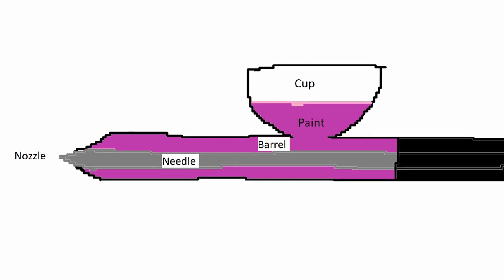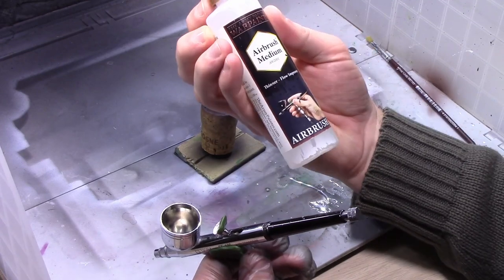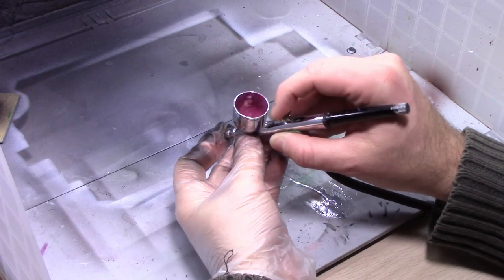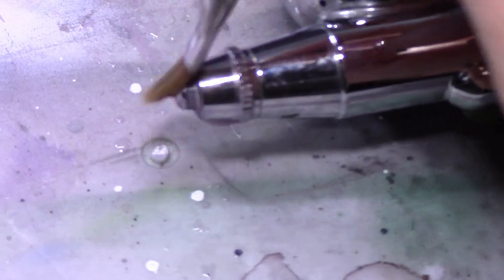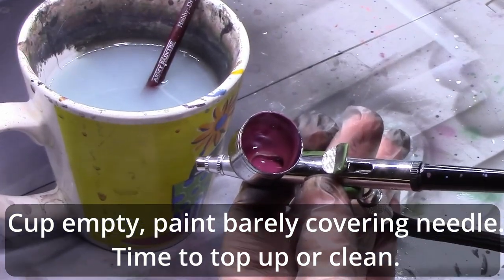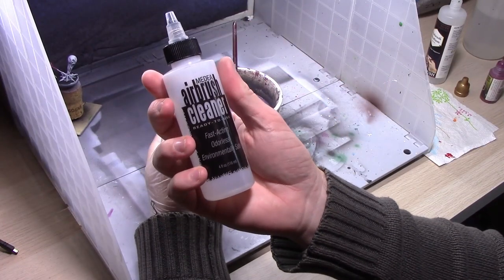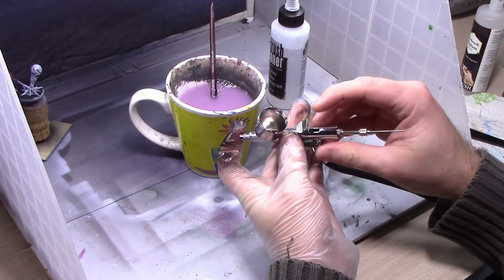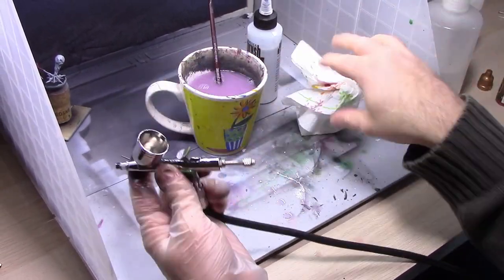The SECRET to never clogging your airbrush again!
Airbrushes are fun to mess around with, but eventually you'll find out.
If you never ever* want to find out what happens when your airbrush clogs up, then follow these excellent tips and tricks.
* never ever = maybe

Airbrush Medium/Thinner
Airbrush Cleaner
Airbrush Kit
Airbrush Spray Booth
Wash Bottle

My Gear:
Wet Palette
Favourite Plastic Glue
Vortex Mixer
Airbrush Kit
Airbrush Spray Booth

0:00 - The golden rule
1:11 - The paint never goes first
2:17 - Brush baby brush
2:32 - The paint light is on
3:15 - Cleanliness is next to godliness